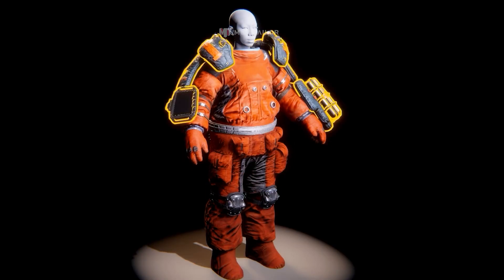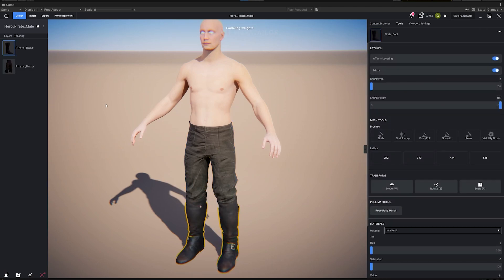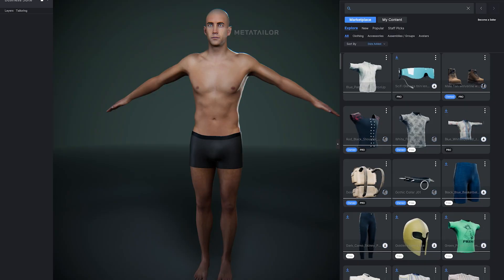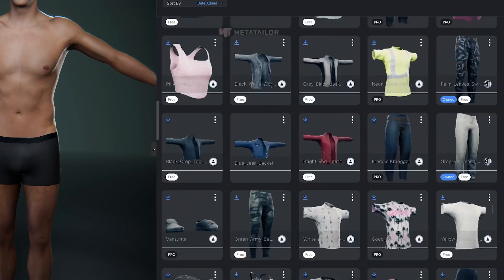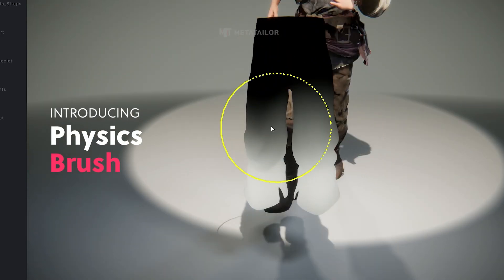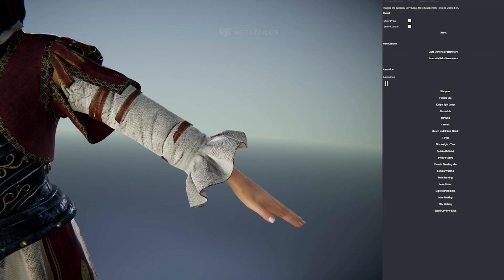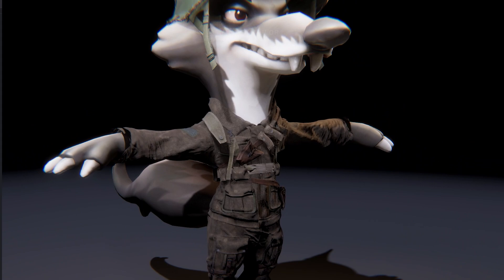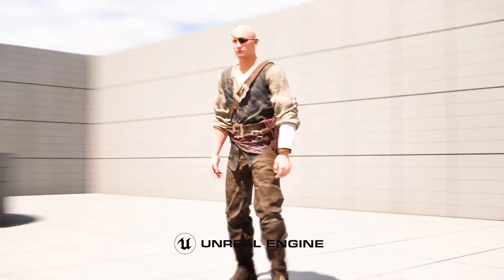METATAILOR 2.0 Launch | Free 3D clothing | Dress 3D avatars | metahuman custom clothes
Do you enjoy skinweighting your clothing manually... We don't either. AUTOMATE your entire 3D clothing workflow with METATAILOR 2.0.

$35 for infinite free 3D clothing that fit any 3D avatar

Dress any 3D avatar in seconds. metahuman Unreal engine character creator you name it we fit it

Try Free 3D clothing on before you buy it!

Character outfit design and metahuman custom clothes